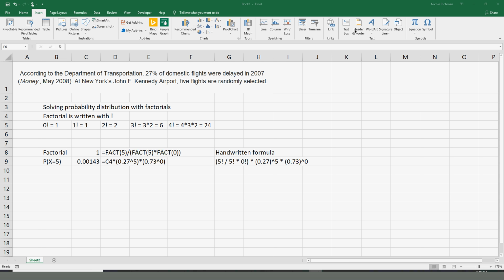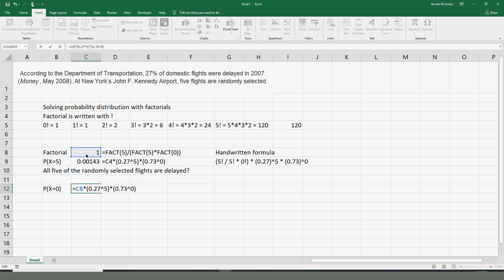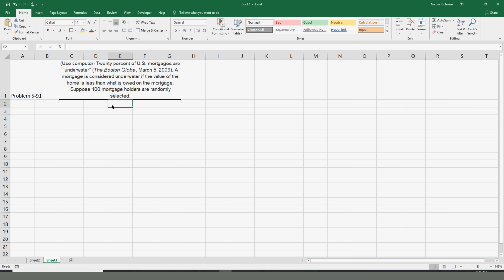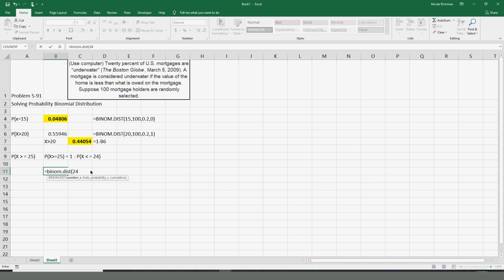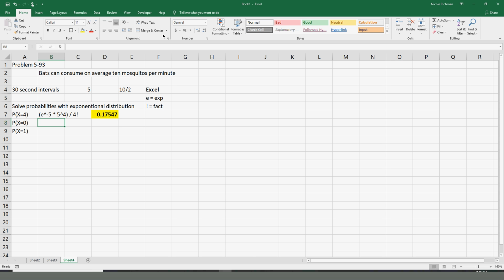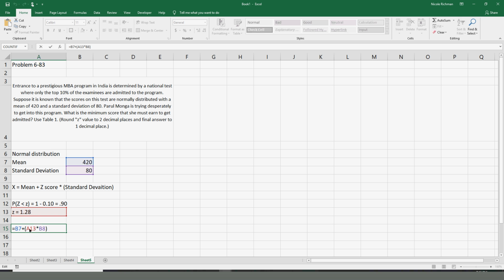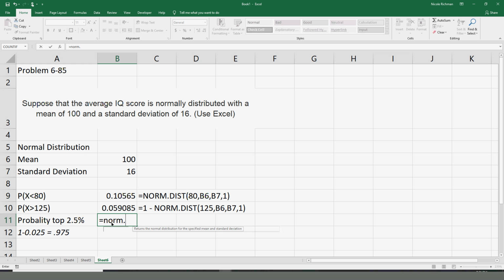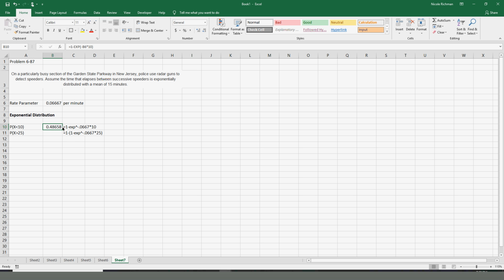Week 2 Video